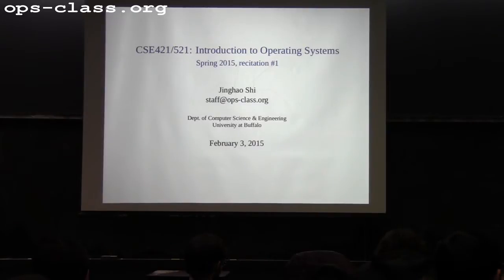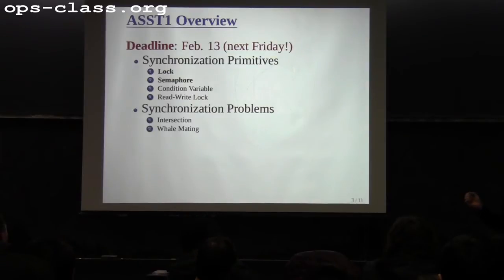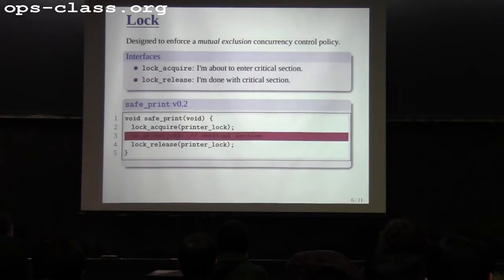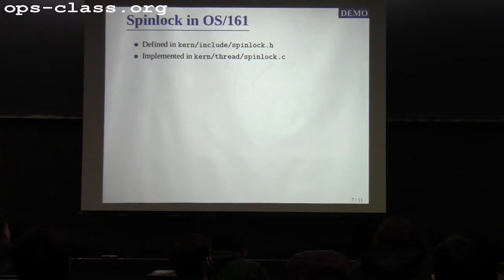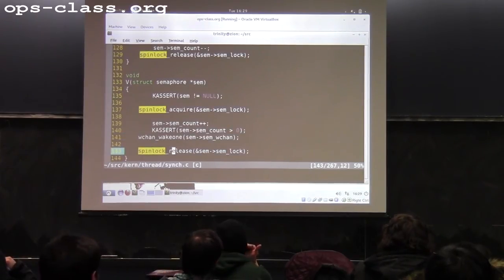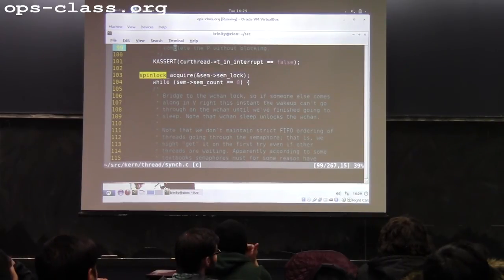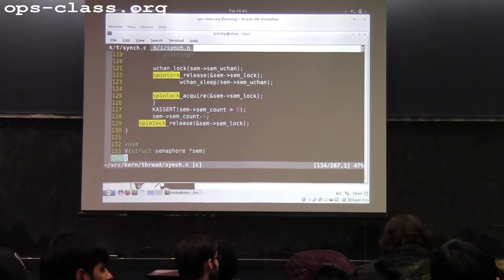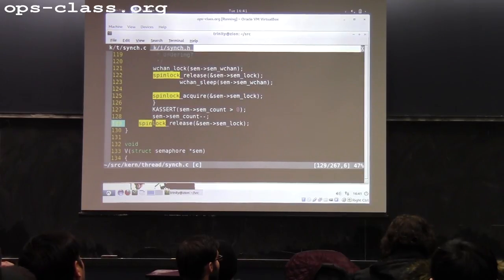03 Feb 2015: First ASST1 Recitation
Jinghao Shi introduces students to ASST1 and discusses the semaphore implementation.